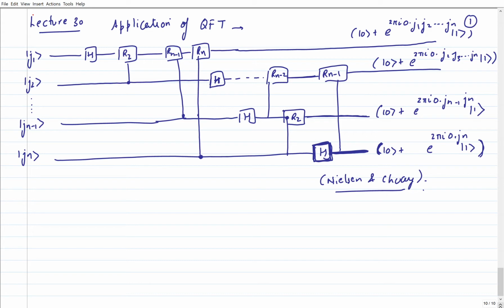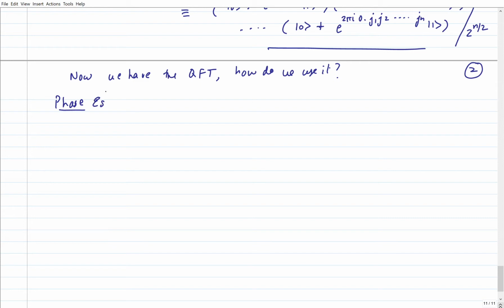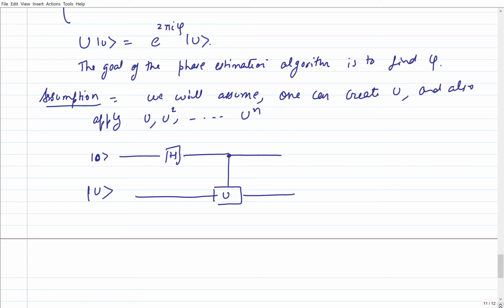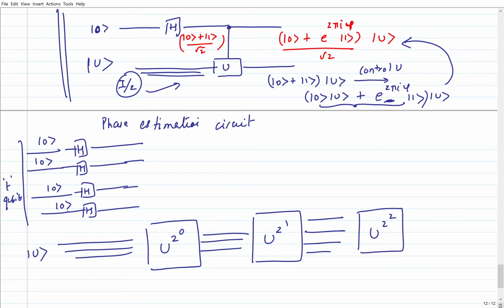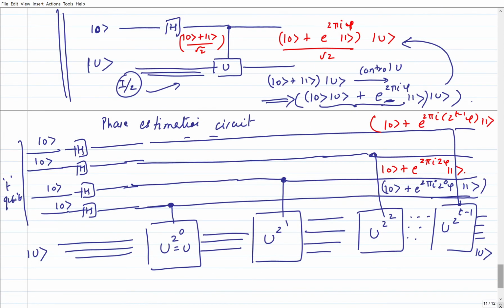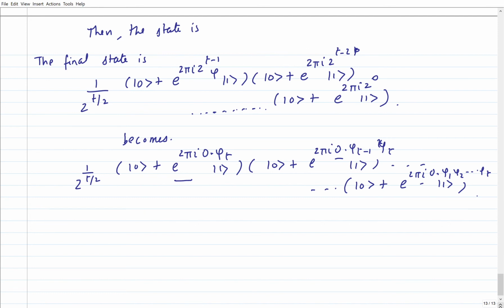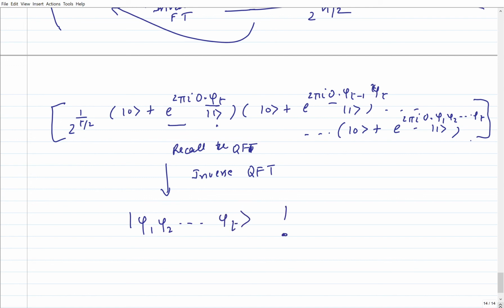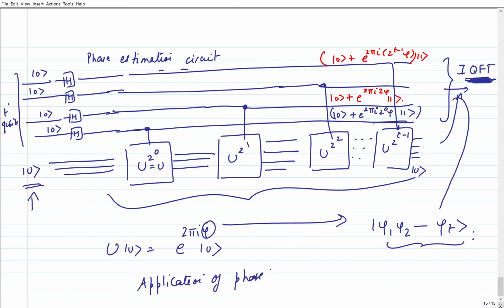Quantum Information and Computation Lecture 30 (Quantum Fourier Transform for Phase estimation)